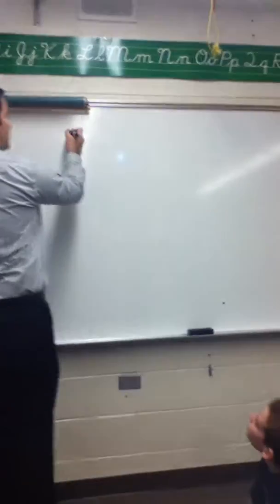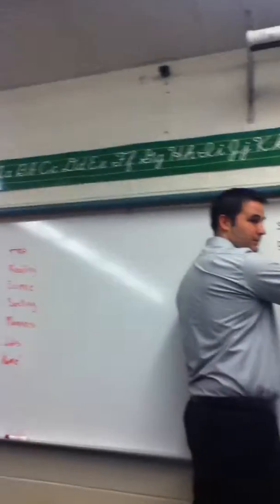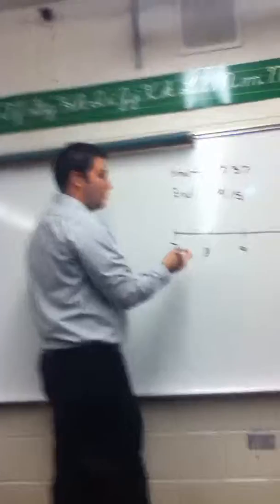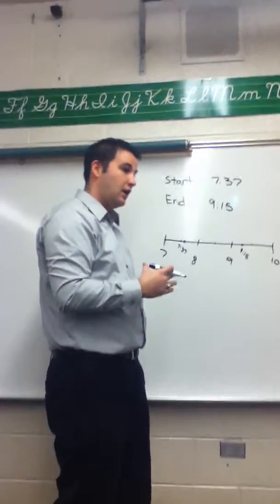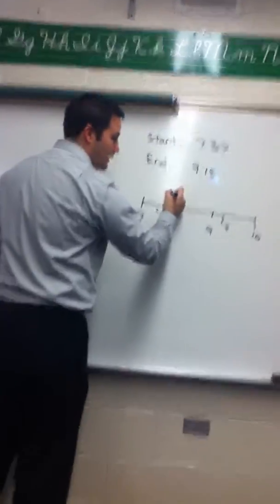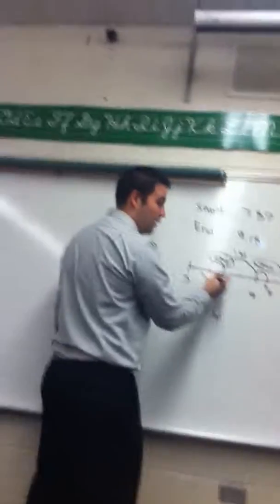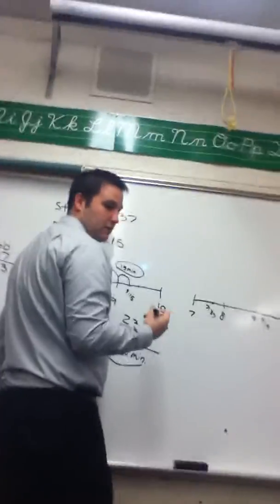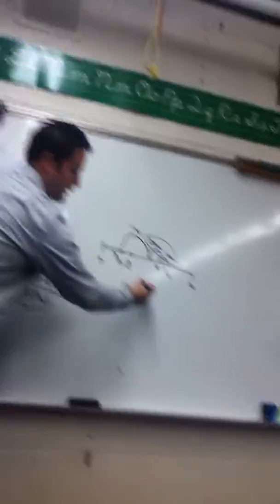Chapter 4 Lesson 3